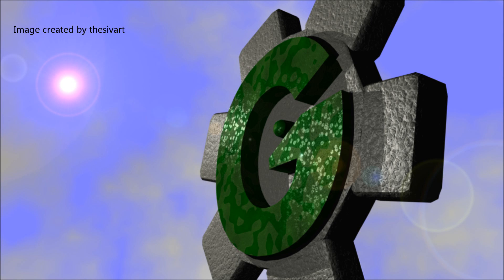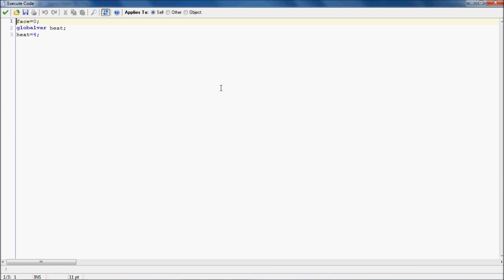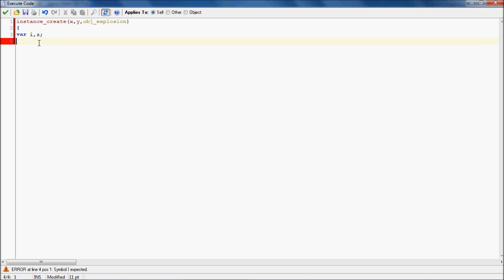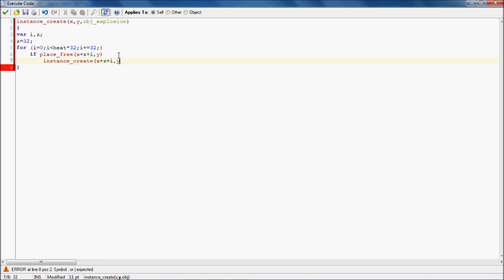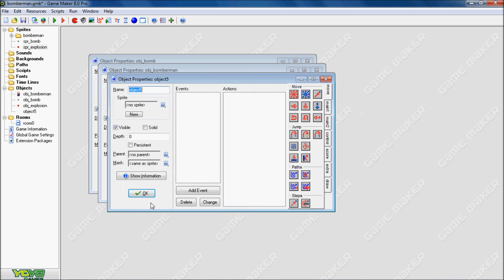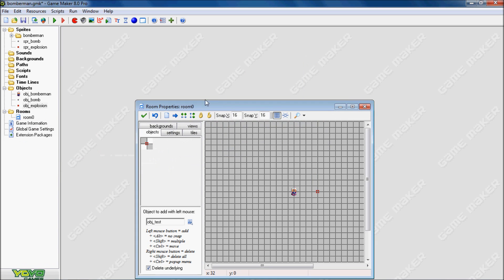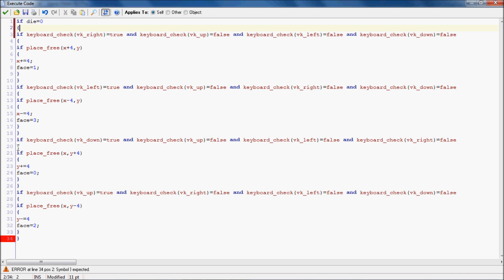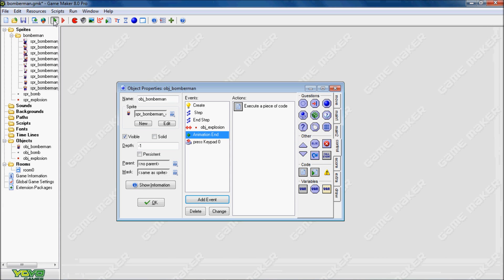Game Maker 8 bomberman tutorial part 2 (explosion and more sprites)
This tutorial goes through the explosion creation for a bomb.